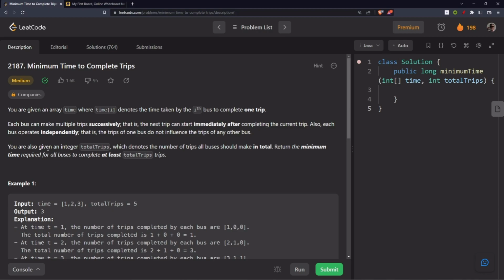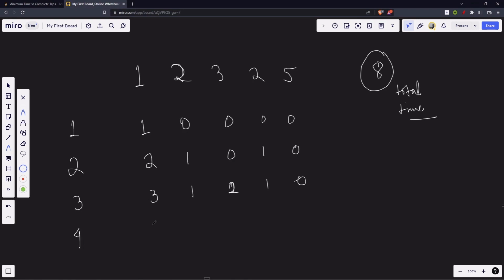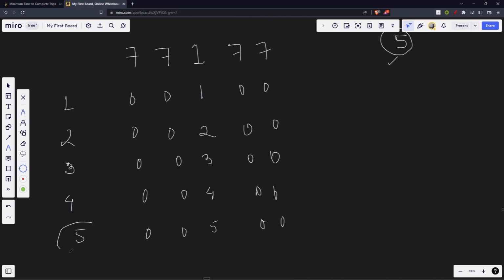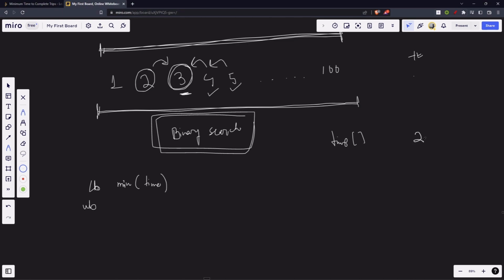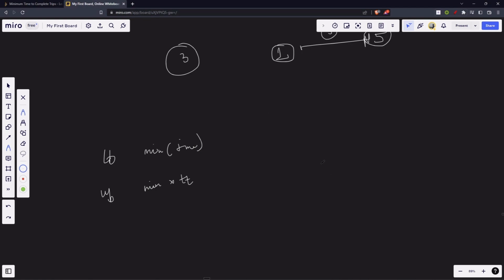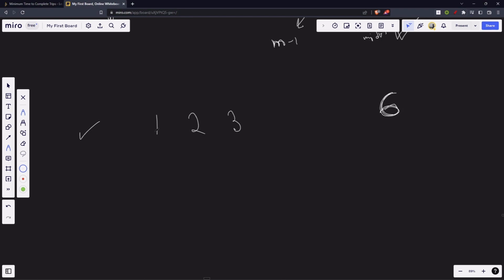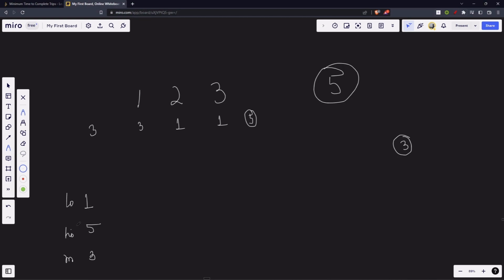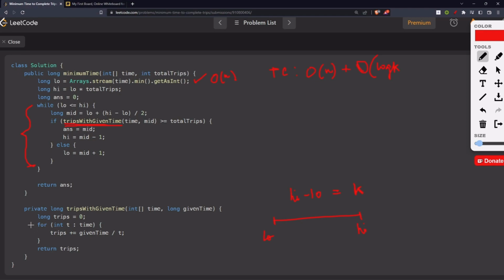2187. Minimum Time to Complete Trips - JAVA (Binary Search - Detailed explanation)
Solving 2187. Minimum Time to Complete Trips. Please stay till the end!

Chapters:
0:00 - Introduction
0:41 - Problem explanation and intuition
8:25 - Understanding the algorithm
9:26 - Solution / code
11:58 - Solution dry run